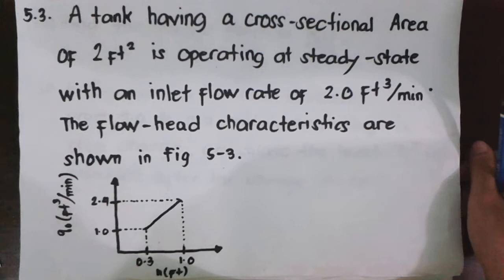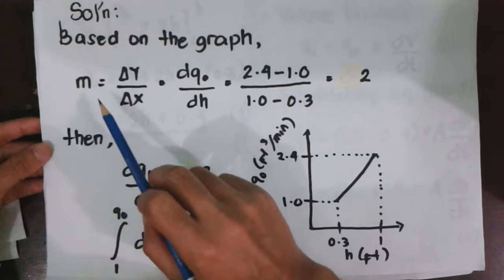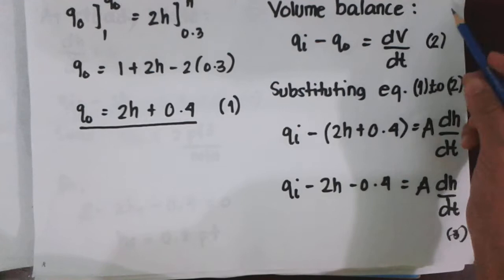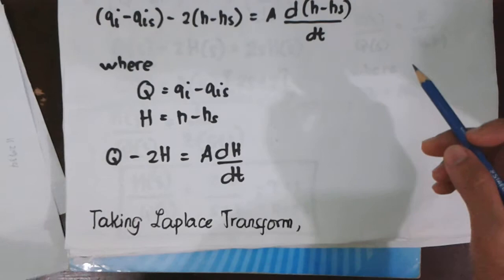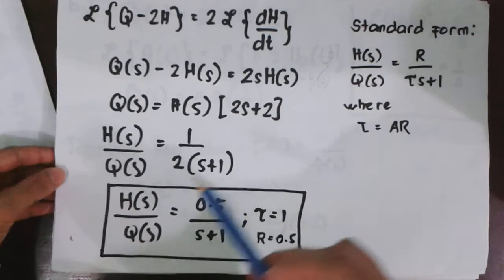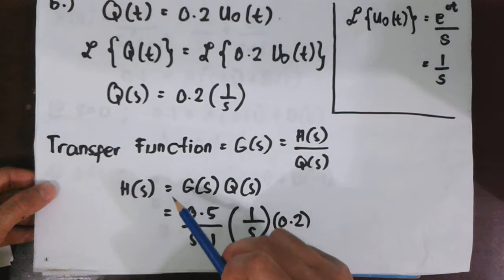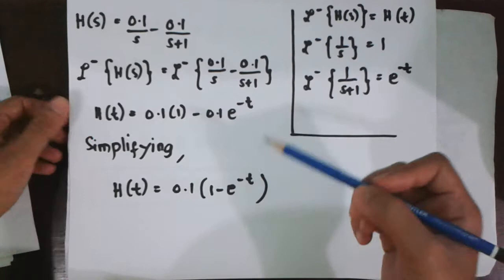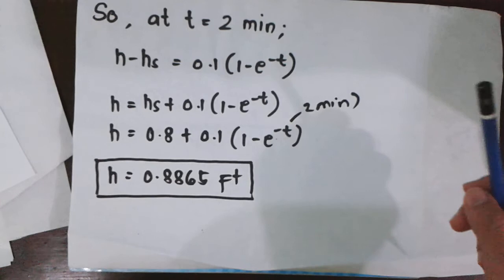Problem 5.3 Process systems analysis and control by Leizel Fajardo